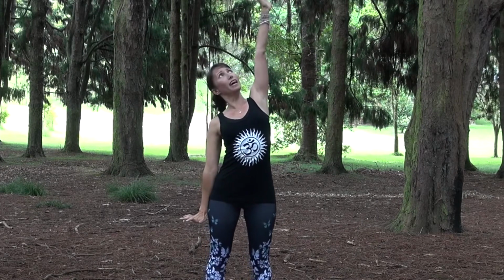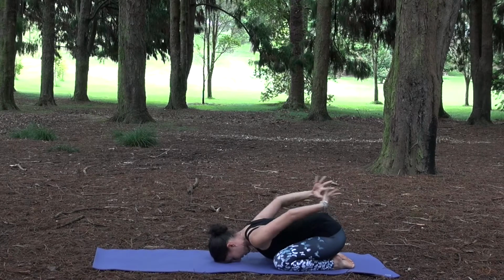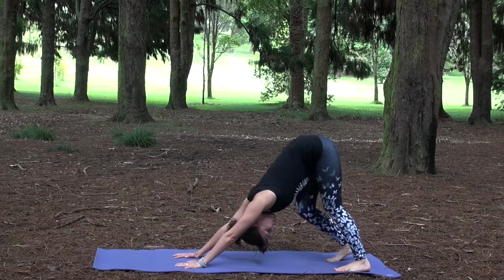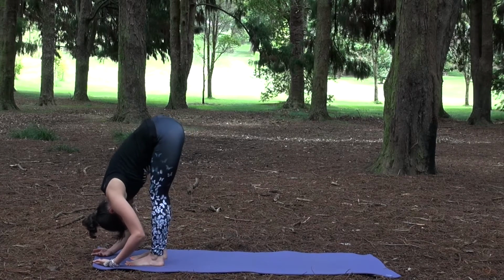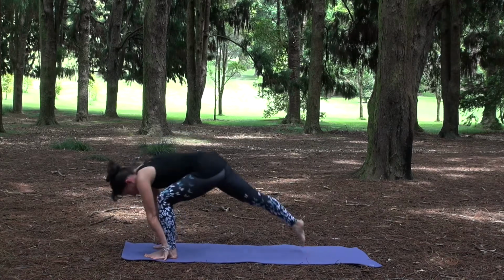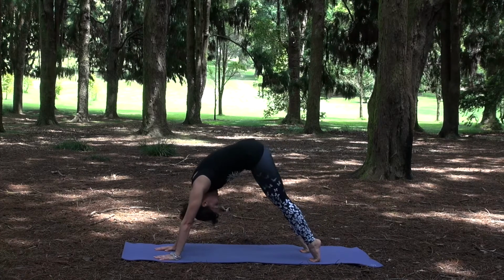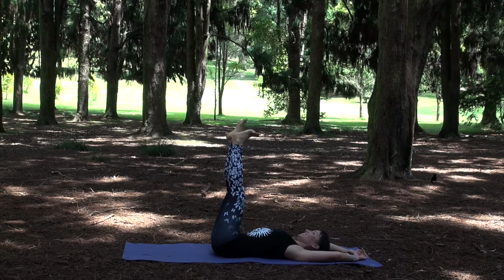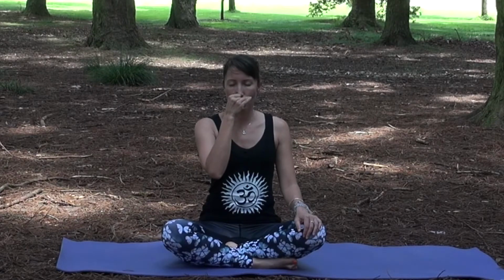Over come Jet Lag - During and after your flight.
In the Pantry today...Tash takes you through a little energy medicine to keep that jet lag away and then takes you into a beautiful general body stretch to stretch out stiff limbs and ease out that flight discomfort from your body.